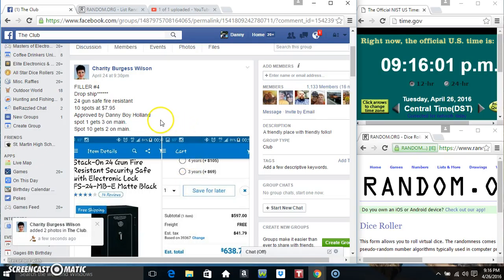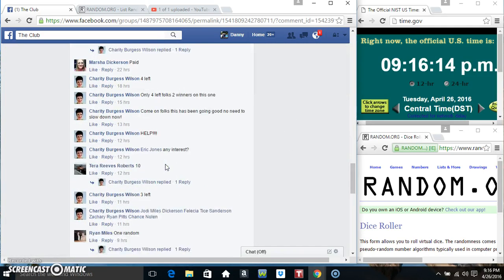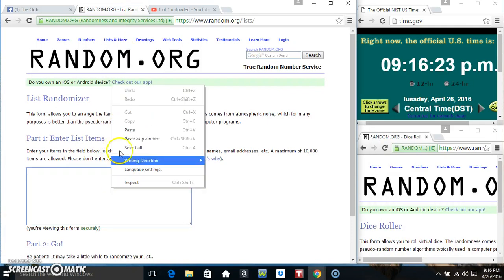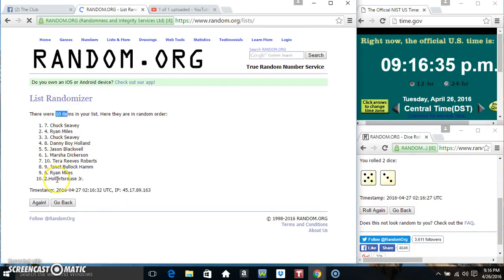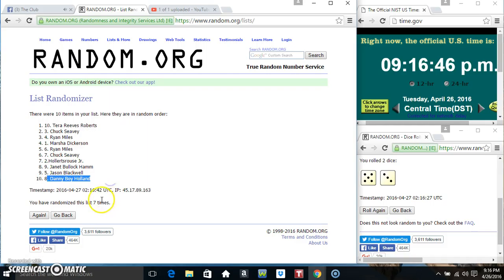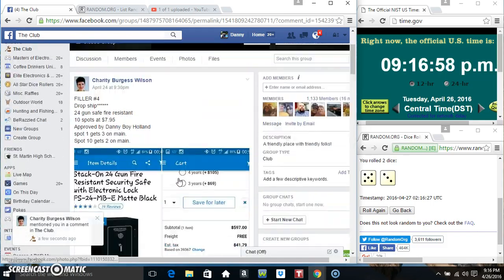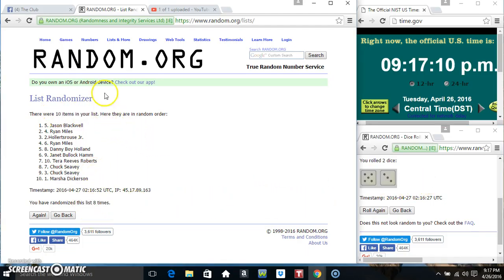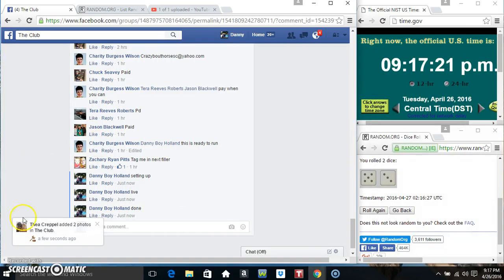safe filler 4